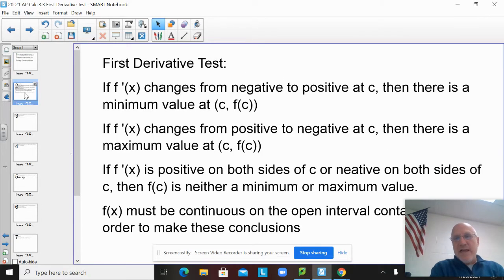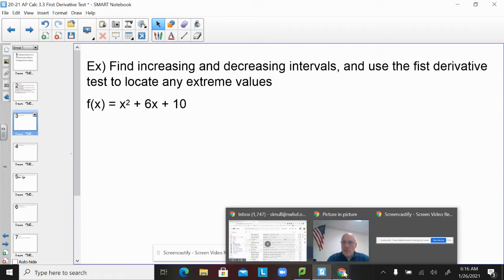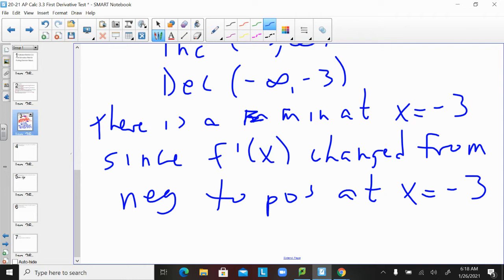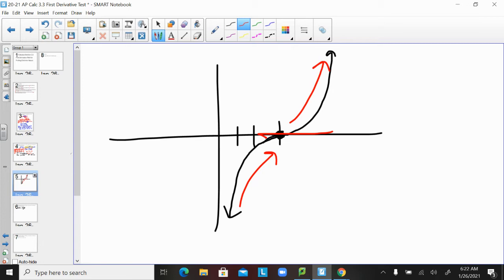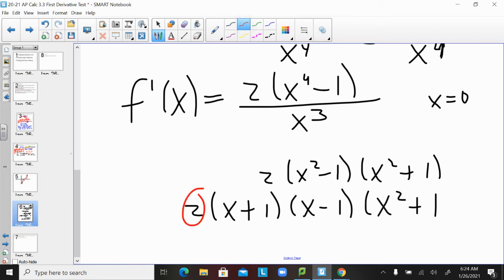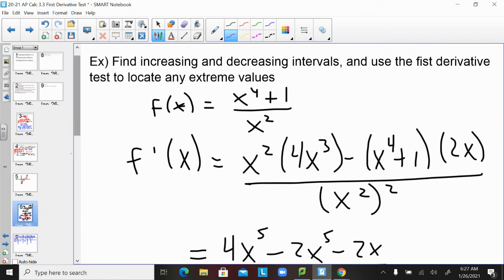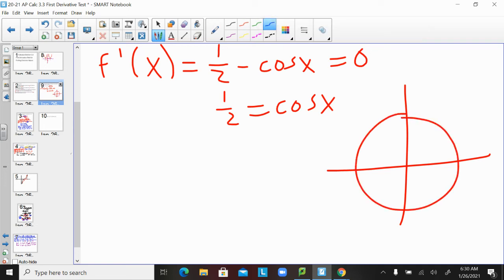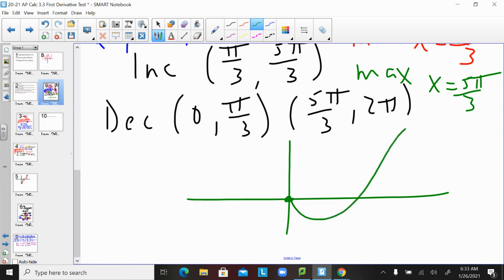AP Calc 3.3 First Derivative test